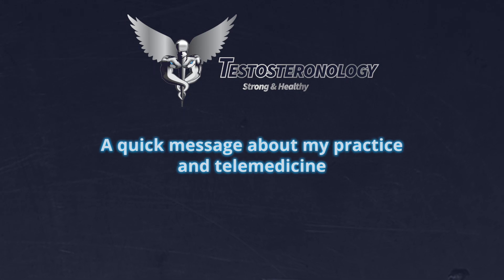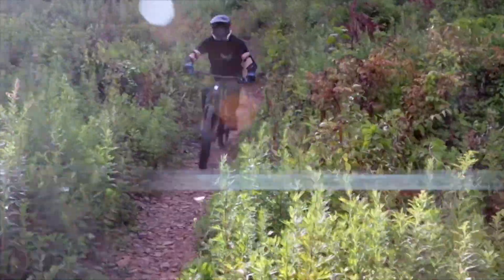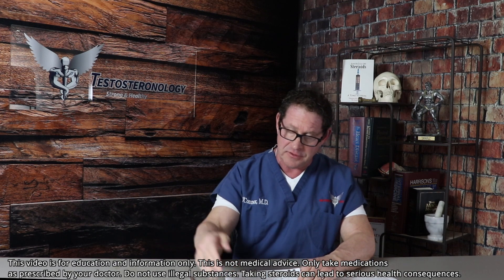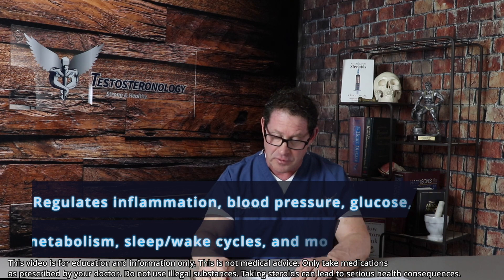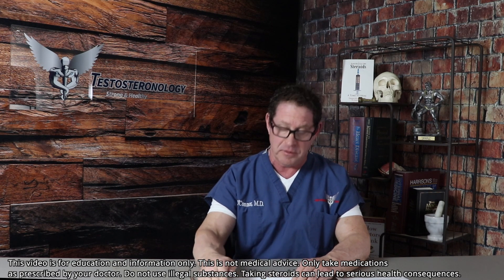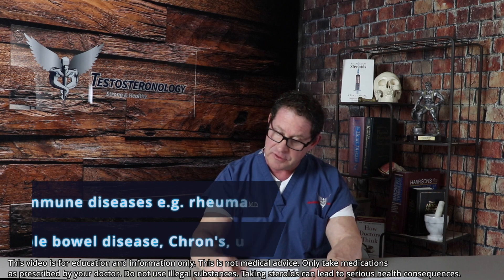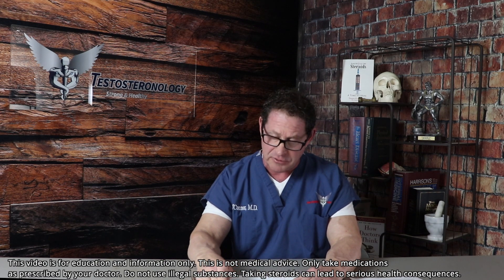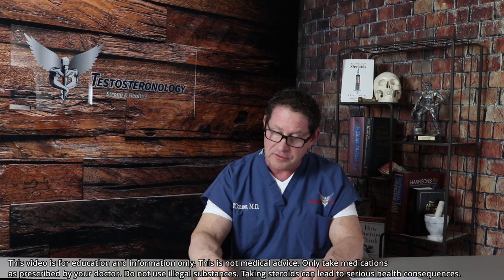Steroids and the Immune System - Corticosteroids vs. Anabolic Steroids - Doctor's Analysis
Corticosteroids affect the immune system’s ability to fend off viruses and other infections, and patients on these drugs are considered immunosuppressed. But what about anabolic steroids? In this video I take a look at how and why cortisol and corticosteroids have this effect, and examine the research and anecdotal data on how anabolic steroids may differ. In animal models we do see immunosuppression, but anecdotal evidence in men who use steroids does not seem to follow the same pattern. During the current public health crisis please be careful, stay safe and healthy, and get rest! If you’re going to come off steroids please do so with the help of an expert to avoid difficult withdrawal.

TABLE OF CONTENTS:

01:16 - CORTISOL - NATURAL CORTICOSTEROID
- Regulates inflammation, blood pressure, glucose, metabolism, sleep/wake cycles, and more
01:47 - Cortisol’s affect on the immune system
02:54 - MEDICAL USE OF CORTICOSTEROIDS
- Prednisone, methylprednisolone, cortisone & uses
04:09 - Autoimmune diseases e.g. rheumatoid arthritis, lupus, IBD, Chron's, ulcerative colitis, plus organ transplant patients (04:28)
04:47 - ***Patients on corticosteroids are considered immunosuppressed***
05:41 - ANABOLIC STEROIDS & IMMUNITY
06:54 - Animal studies: ADs at high doses are immunosuppressive, no conclusive human data
07:50 - Anecdotal evidence suggests men on steroids do not suffer from immunosuppression
08:16 - Be careful, consider affects of restrictive diet
10:17 - Please be careful, stay healthy, get rest, & use an expert to come off steroids

Dr. O